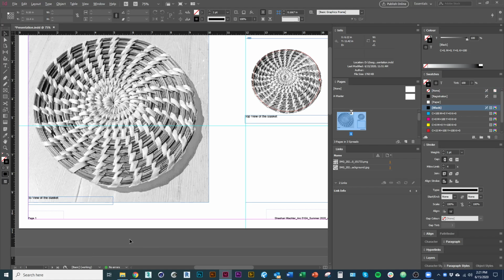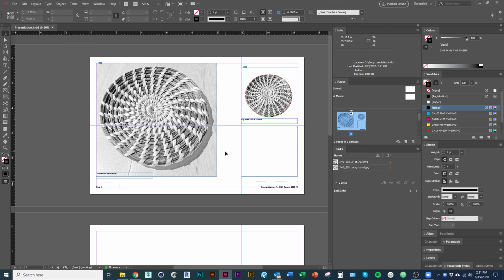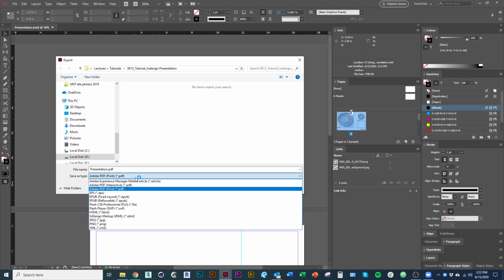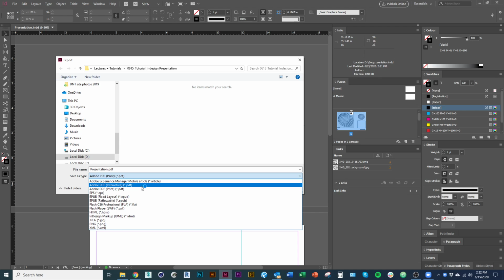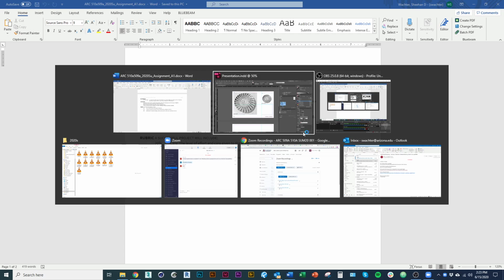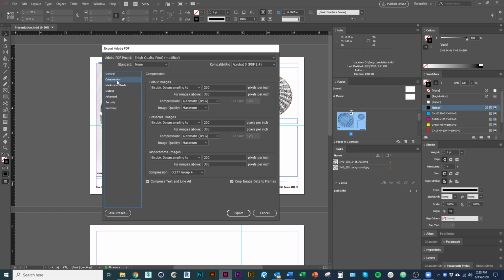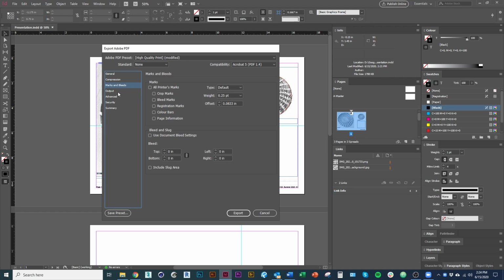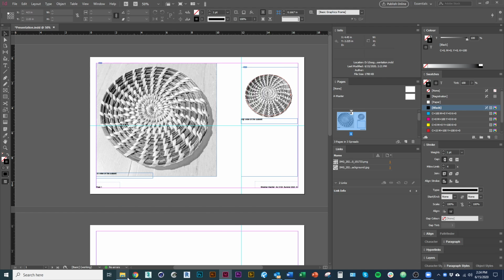ARC 510a 2020Su InDesign Export to PDF